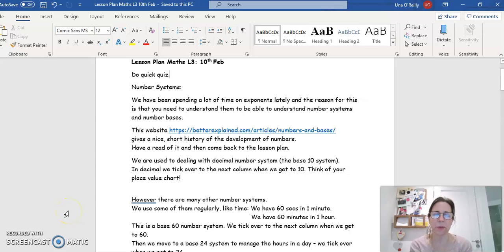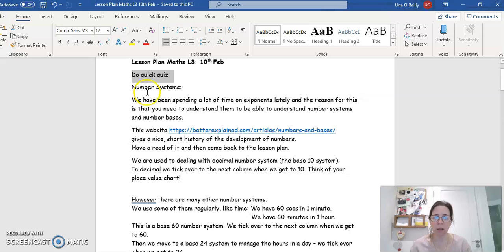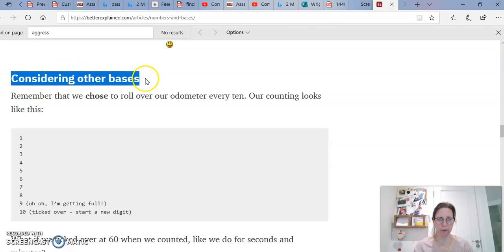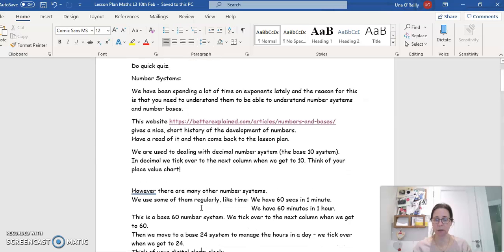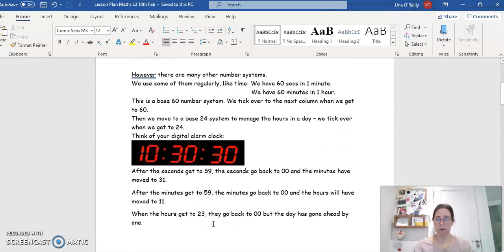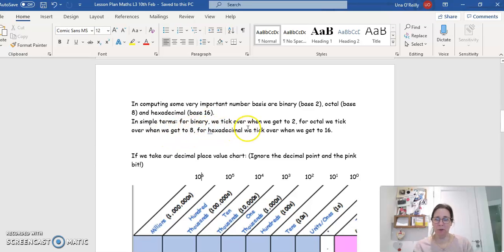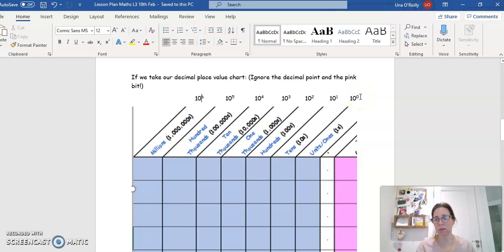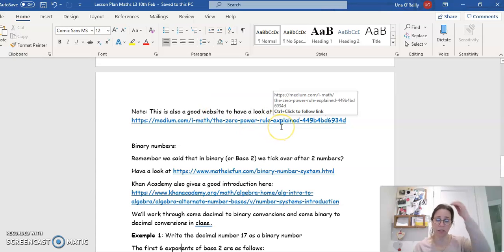UOR L3 Maths 3rd Feb Part 1